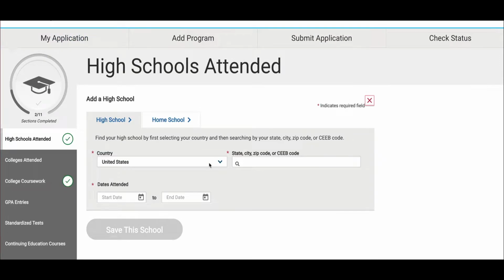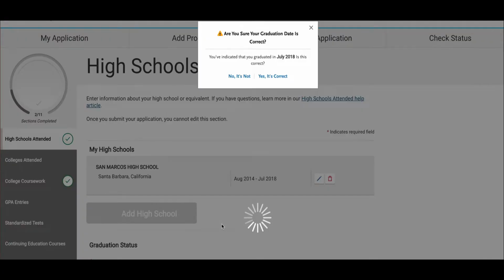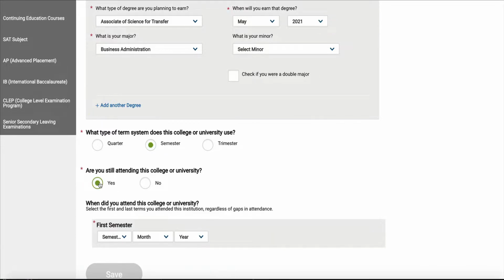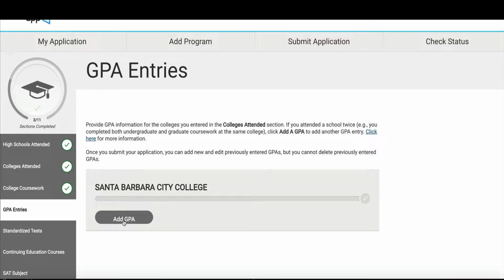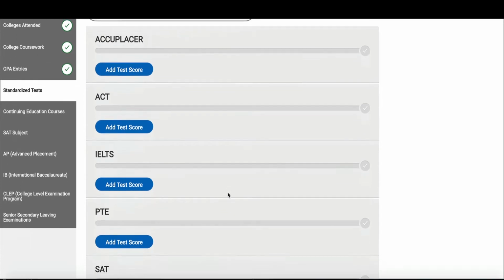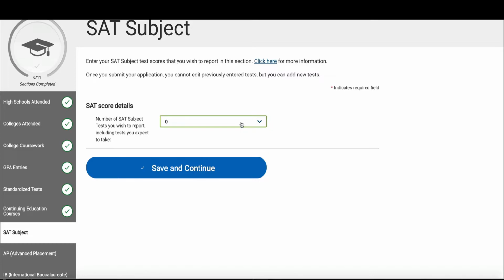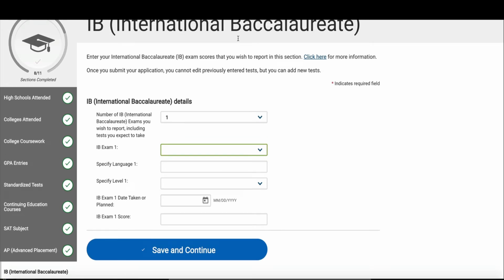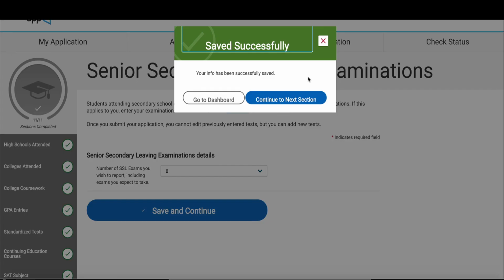Common App Quadrant II